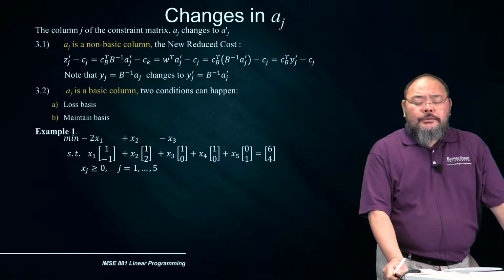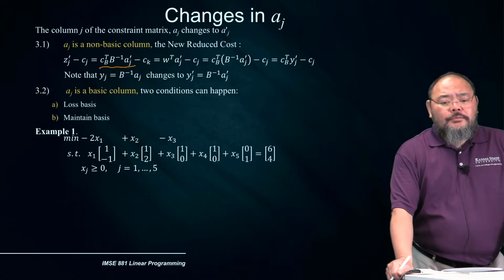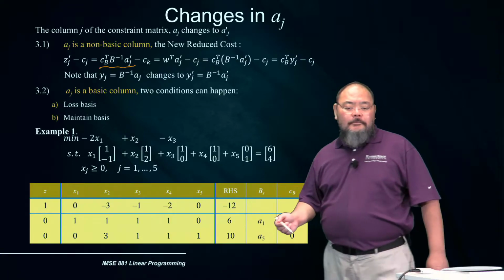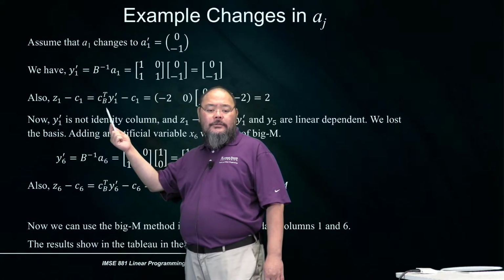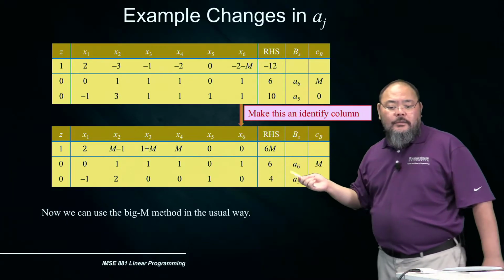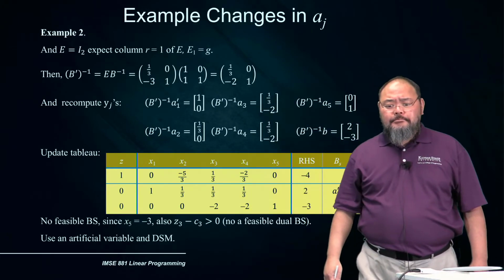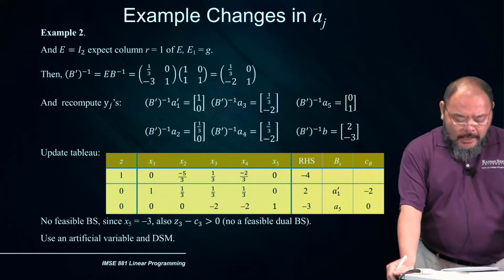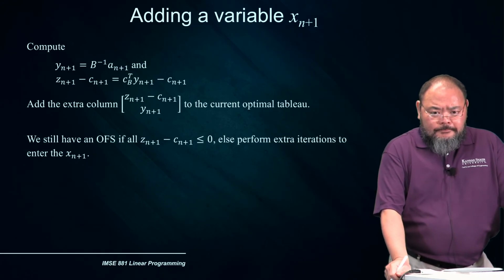IMSE881 Lecture 7a - Sensitivity Analysis Part 2/3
IMSE 881 Linear Programming
Lecture 7a  - Sensitivity Analysis Part 2/3